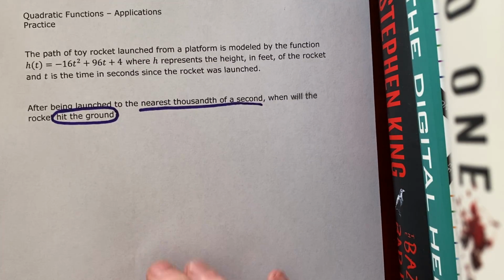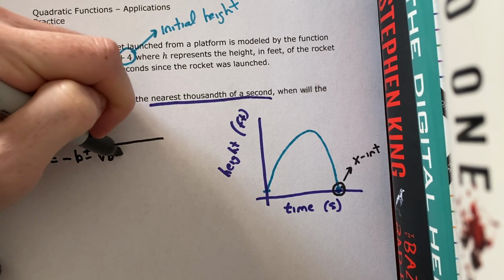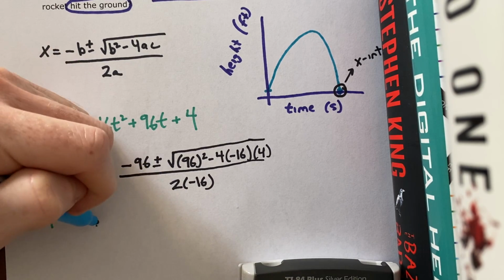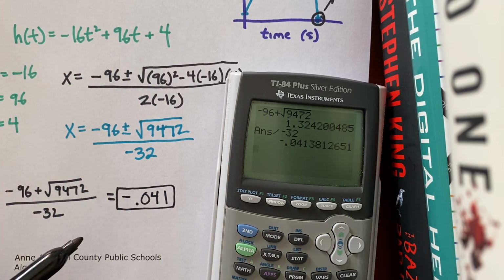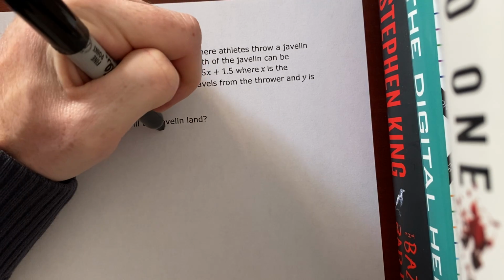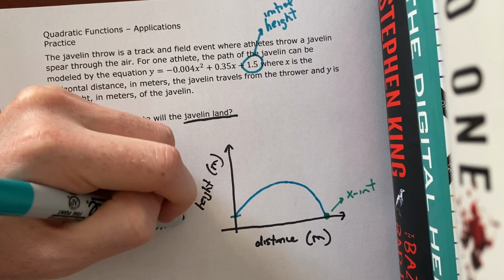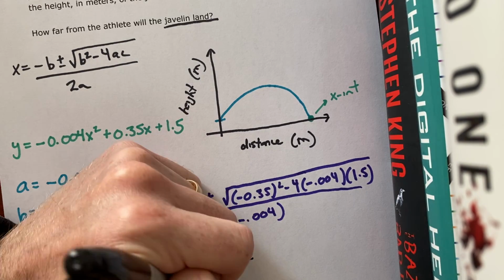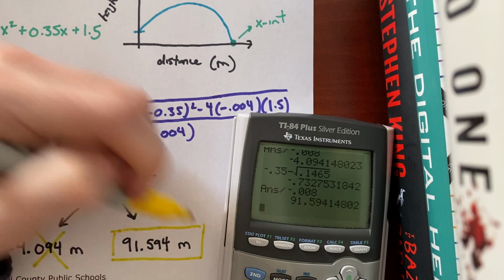Week of 4/13 Algebra 1 Assignment #2